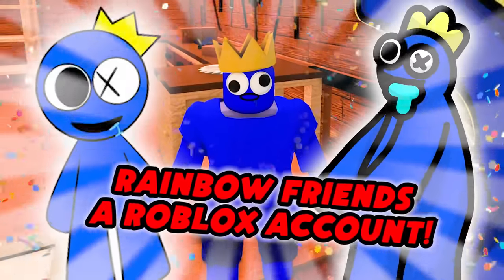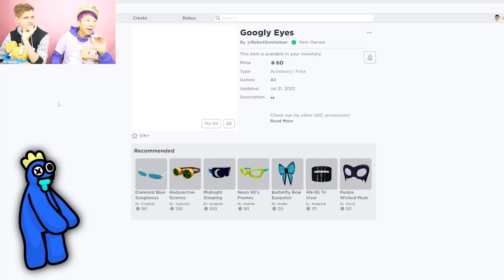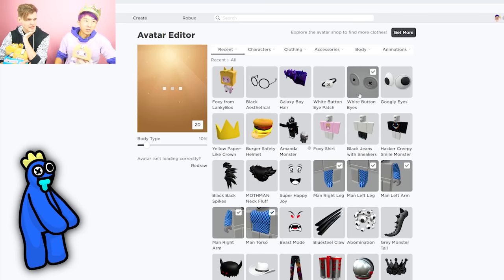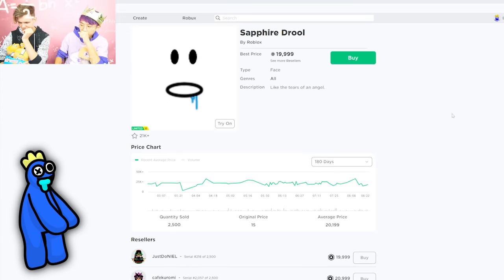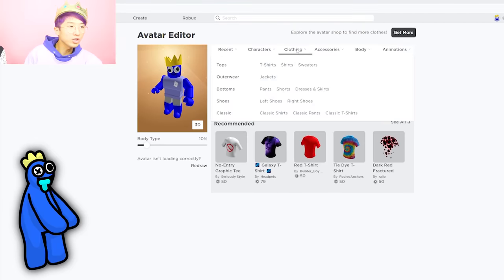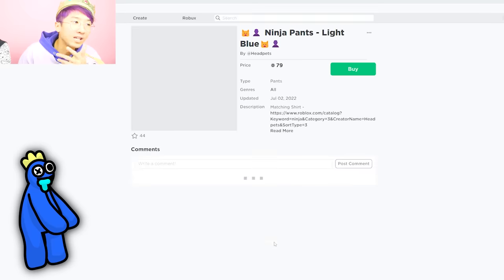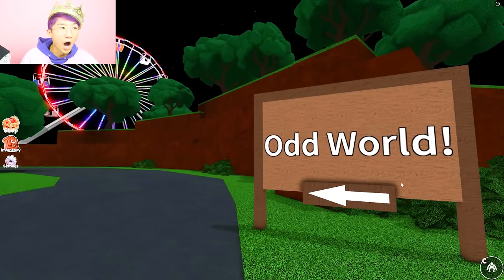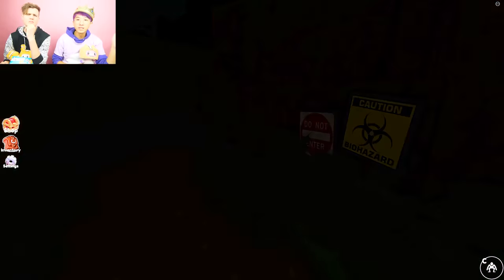Making *BLUE* RAINBOW FRIENDS A ROBLOX ACCOUNT!? (EXPENSIVE!)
LankyBox World!